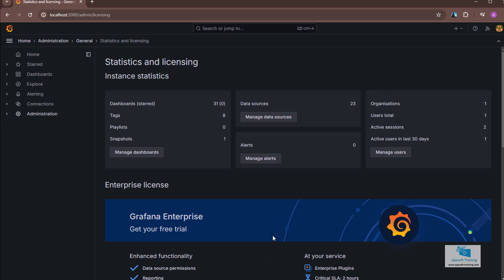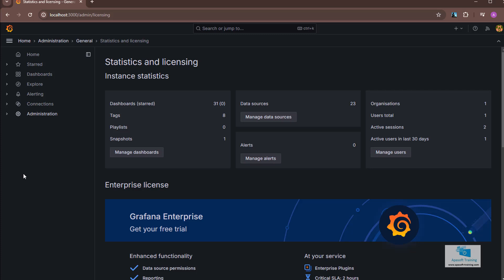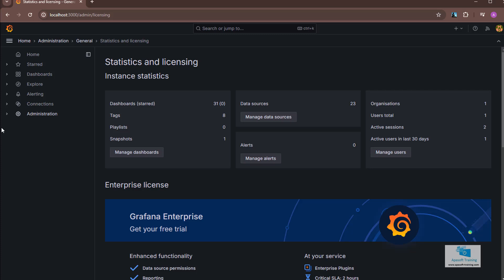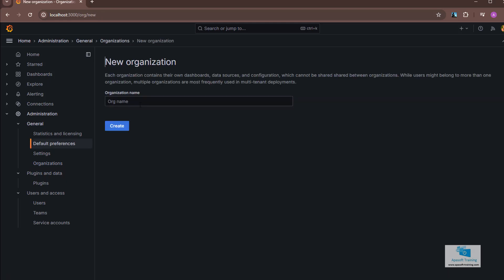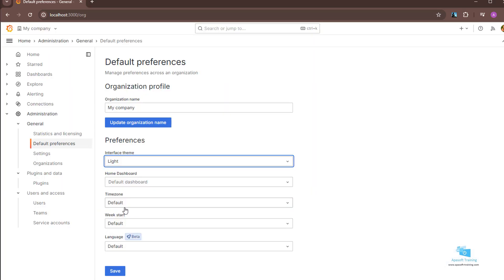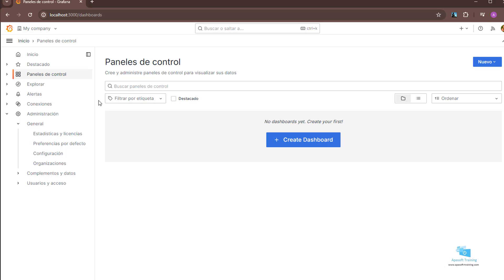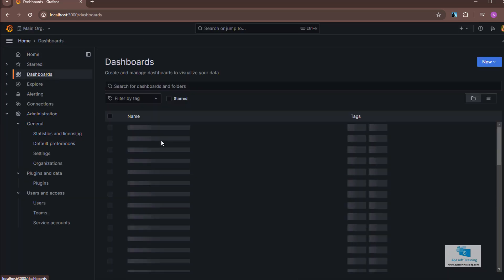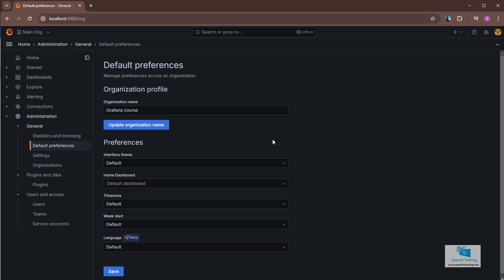16-Grafana 11 course (UDEMY): Organizations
This is an example video of my course "GRAFANA from scratch to advanced" that I have published on Udemy.
It is 10 hours long and has multiple examples and labs.

APASOFT TRAINING COURSES
Go to my website to see the offers on the courses I have published on the Udemy platform

Regards